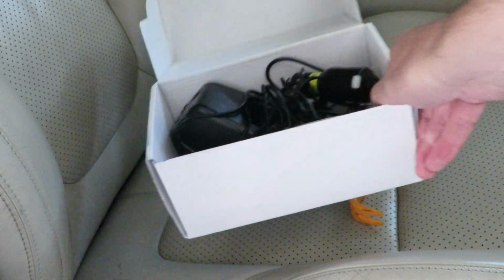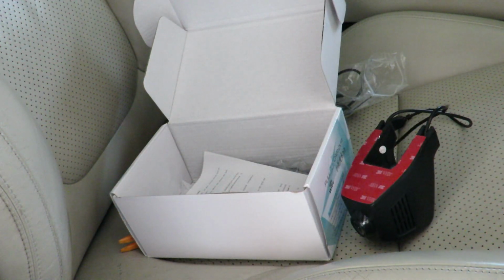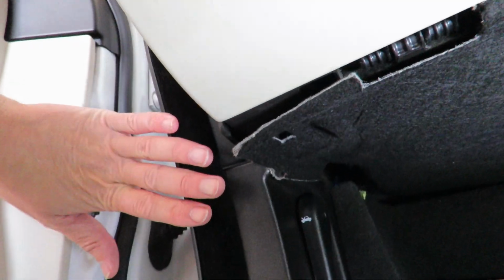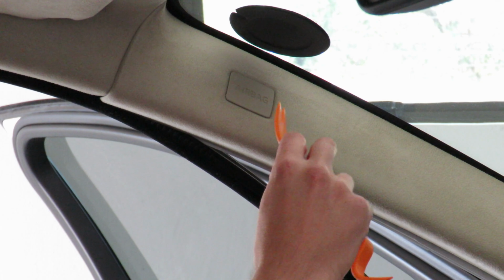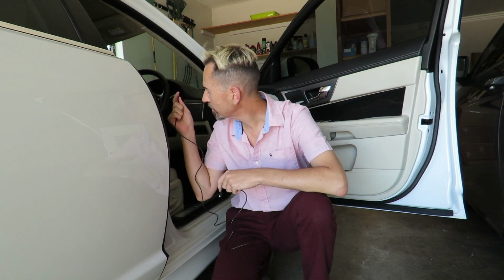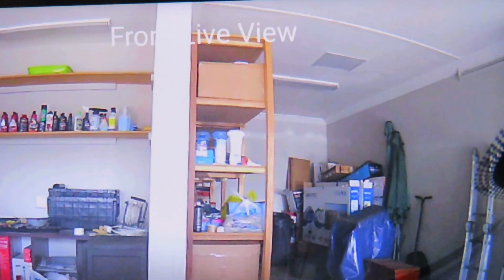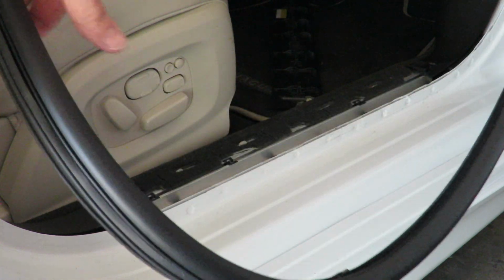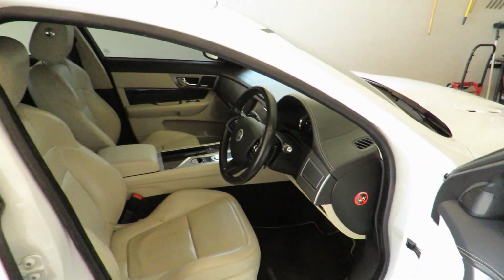How to hardwire a dash camera to an XFR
Die Dashcam, die ich in diesem Video eingebaut habe, war schrecklich. Nach Sichtung des Videomaterials stellte ich fest, dass sie nur in 720p aufzeichnete und der Kontrast zwischen hellem Licht und dunklen Schatten extrem schlecht war. Außerdem schaltete sich die Dashcam ständig willkürlich ein und aus.

Deshalb habe ich ein weiteres Video (Link am Ende dieses Videos) über die von mir eingebaute Ersatz-Dashcam erstellt. Den Link zu dieser Dashcam finden Sie unten: (Ich habe Option T4 für den Novatek-Chip gewählt. Wenn Sie auch eine Rückfahrkamera benötigen, wählen Sie Option T5.)